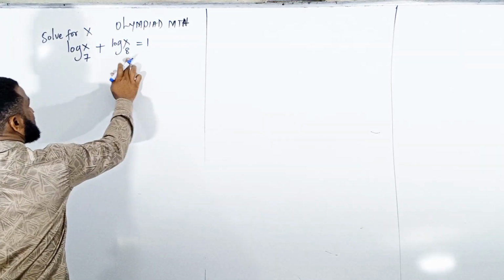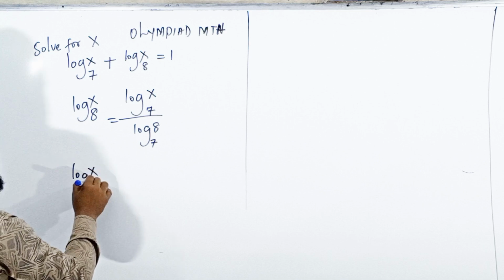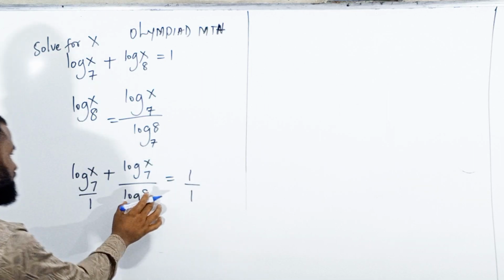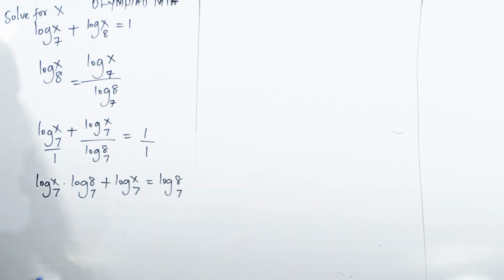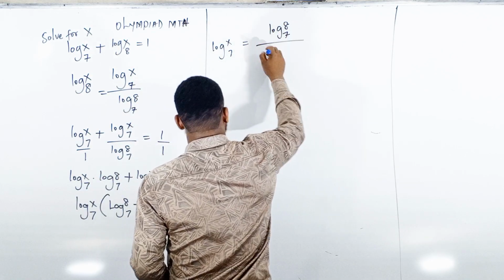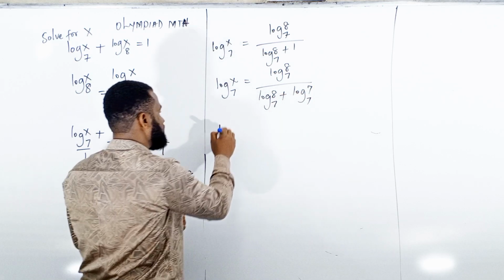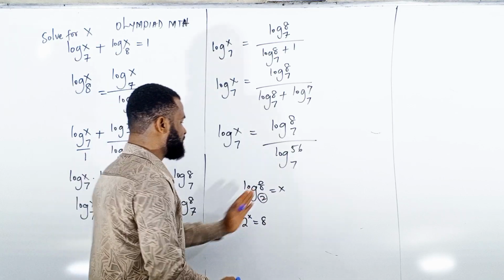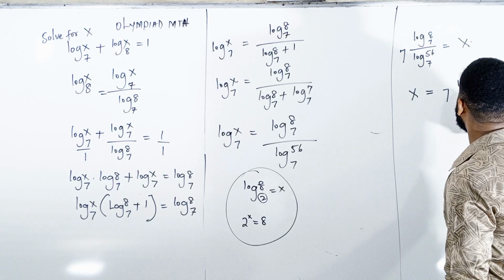Logarithmic equation. Olympiad Mathematics. Change of base of log.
This video solves a question on Logarithmic equation for Olympiad Mathematics question. It uses a Change of base approach to solving the equation.